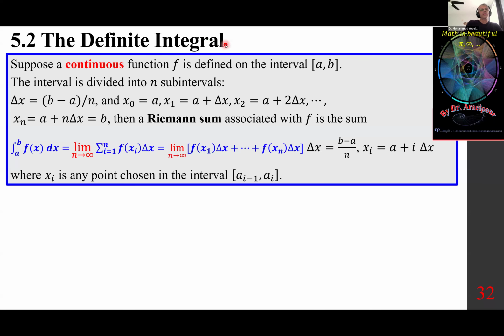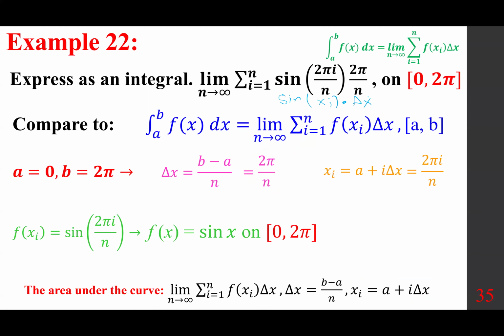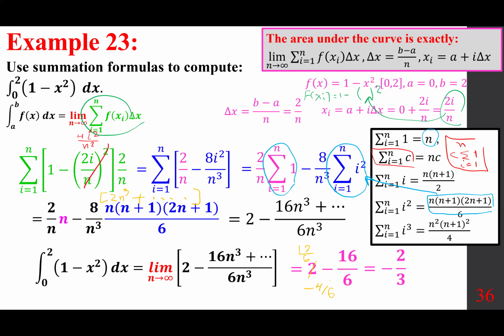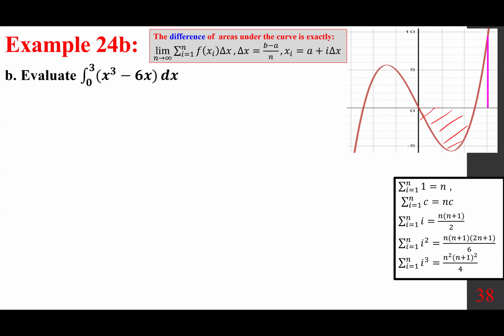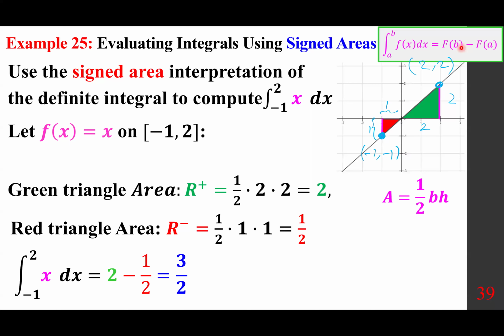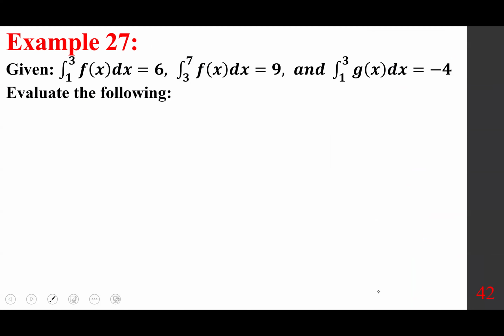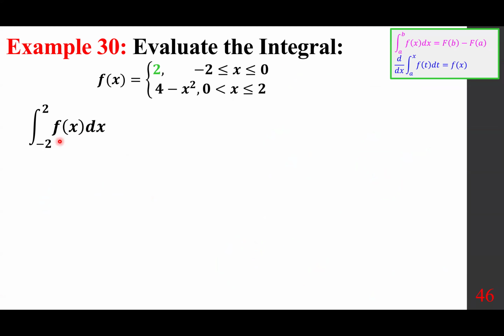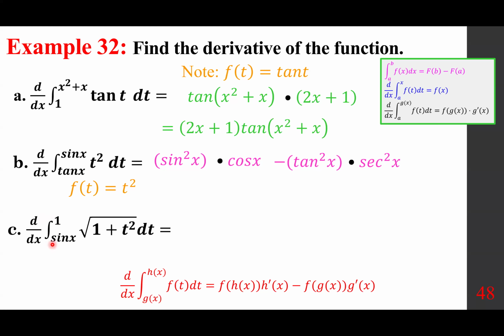2025 Sp Exam 4 Review Part 3 Ch 4 – 5 Diff, Integral Sec 4 7 4 9, 5 1 5 5,6 1